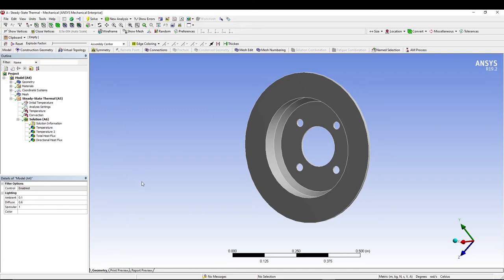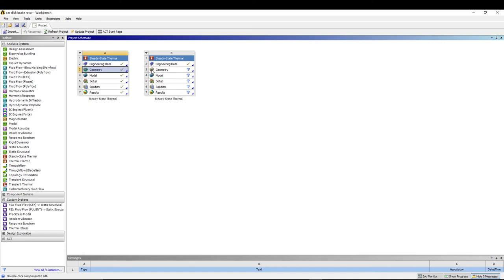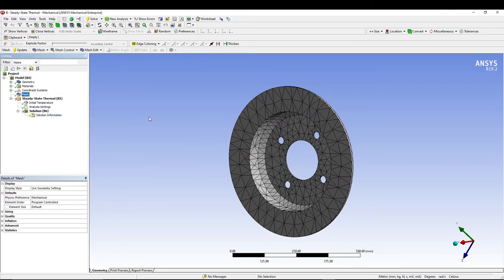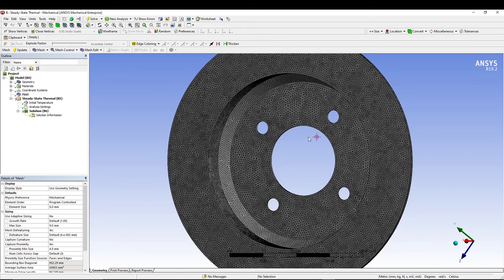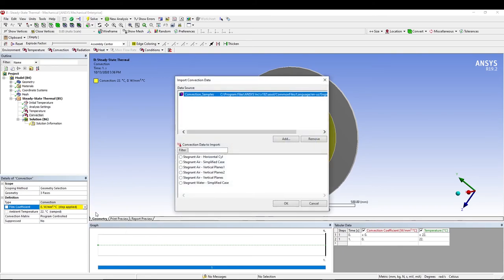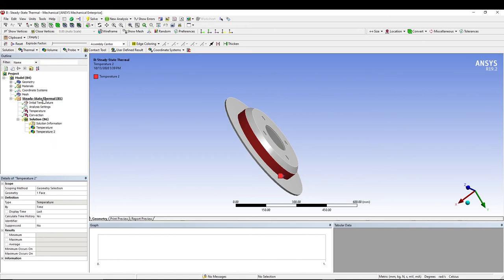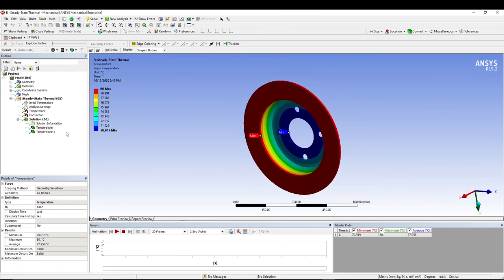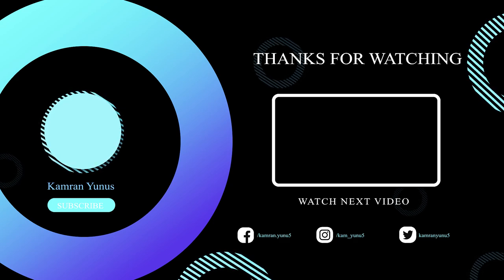Ansys - Steady State Thermal Analysis of Car Disk Brake Rotor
In this  tutorial you will create the model. Save the project and run the Steady State Thermal Analysis on the model. Find the effect of temperature on the whole body of the model. Also, evaluate the Total Heat Flux and Directional Heat Flux with respect to X axis.